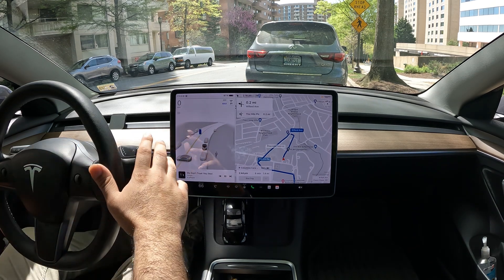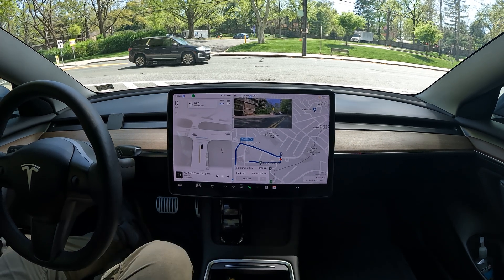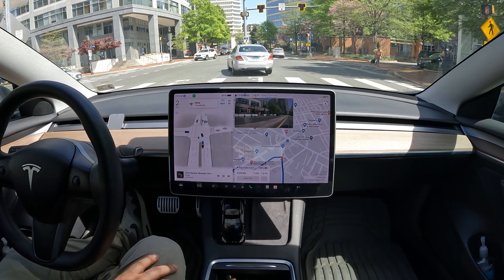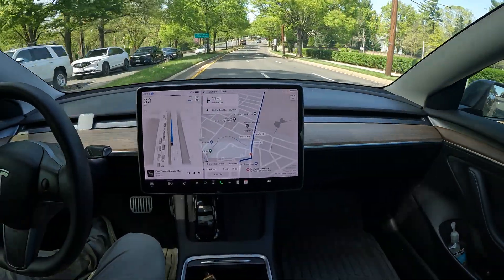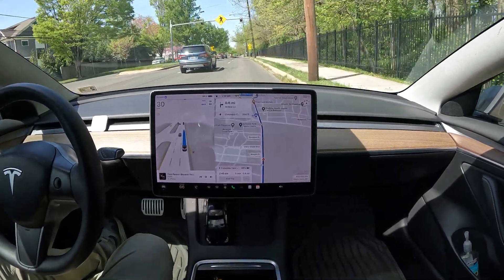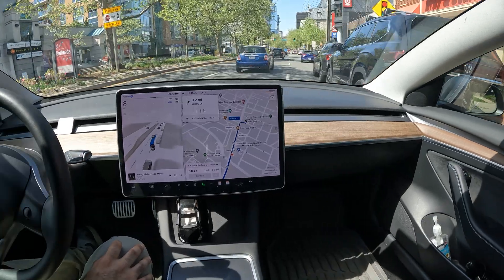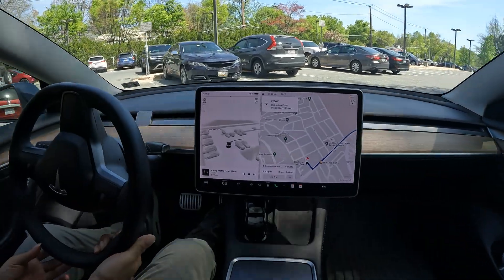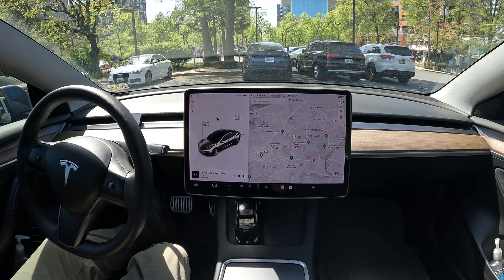Tesla Drives me to the Doctors appointment on FSD 12.3.4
Auto park is available with Enhanced auto pilot and Full self driving

12.3.4

2tb SanDisk Sentry upgrade

Tesla Experience
Enhanced Autopilot
Traffic Visualizations
Computer Vision